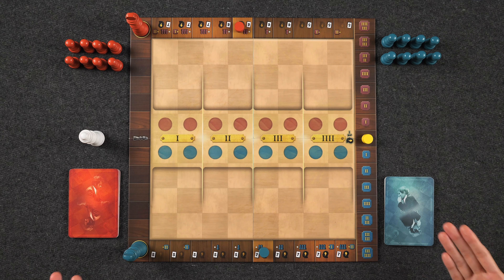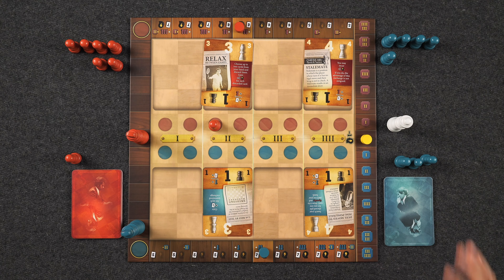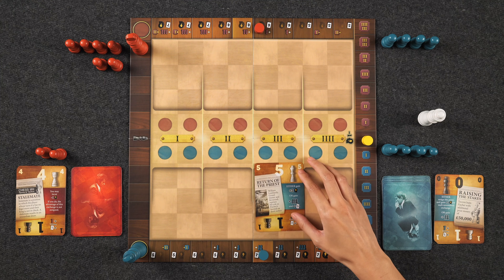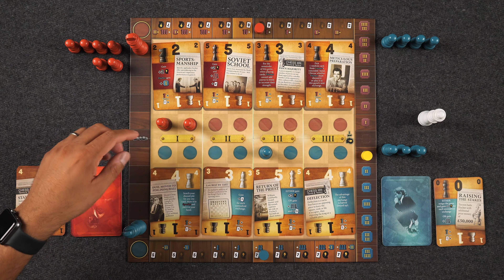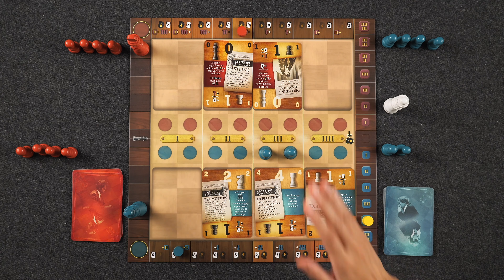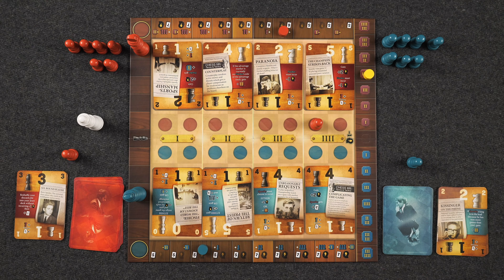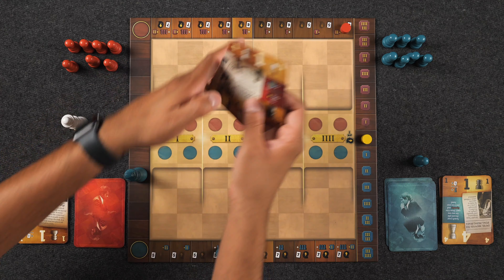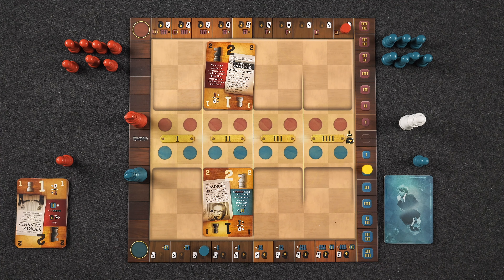Match of the Century - Teach & Playthrough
This is "Match of the Century," a board game designed by Paolo Mori & published by Capstone Games in 2023.  This video includes a rules overview.

JUMP:
00:00 - Start/Teach
07:02 - Playthrough Start